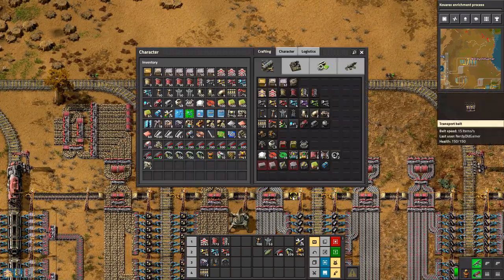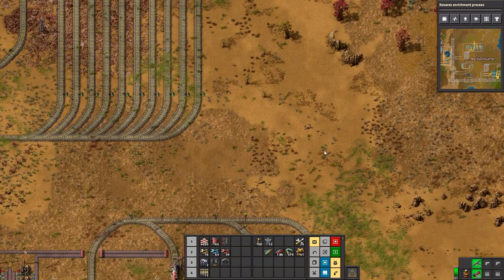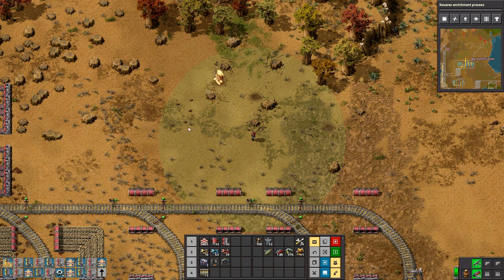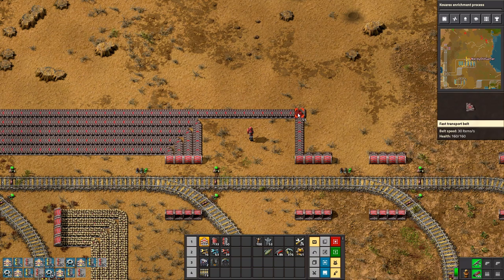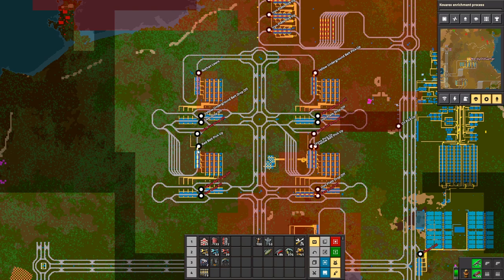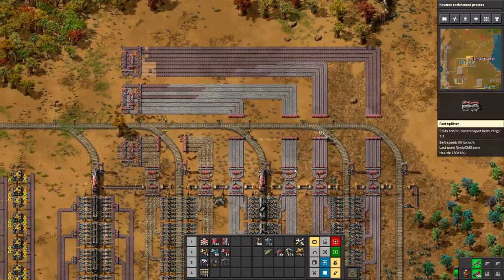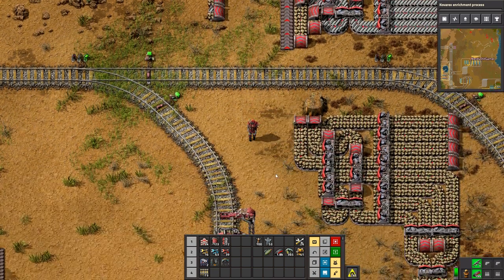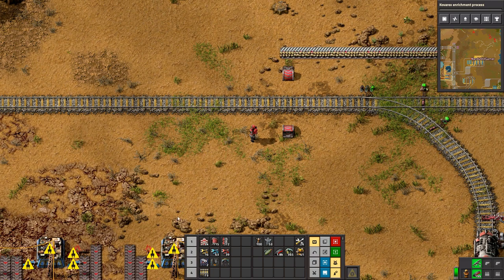Factorio 1.0 Multiplayer 1K SPM Challenge Ep44 | Rail Production